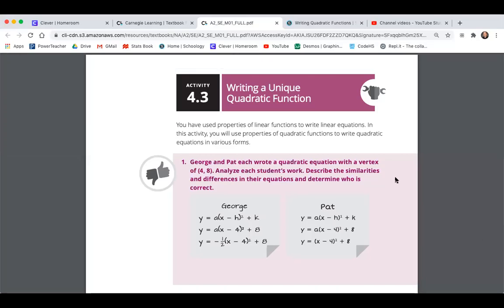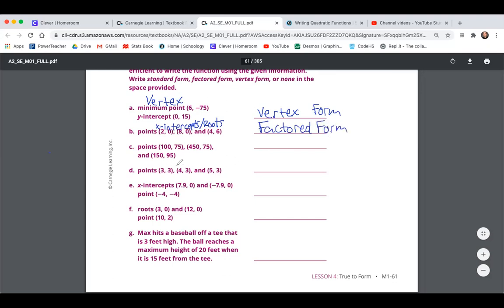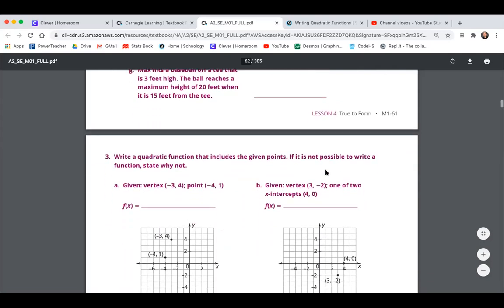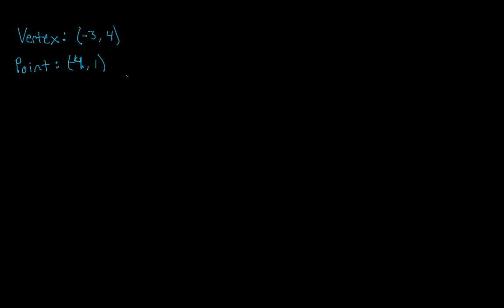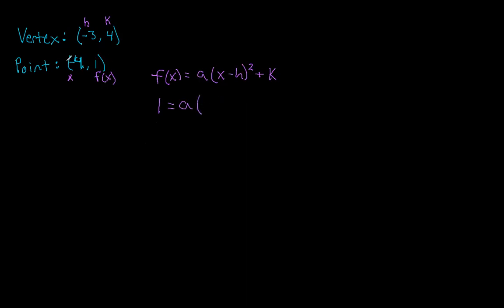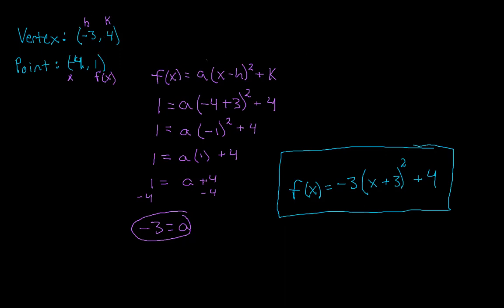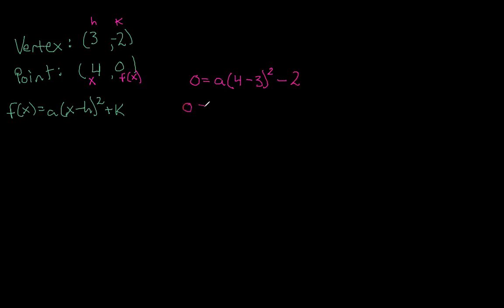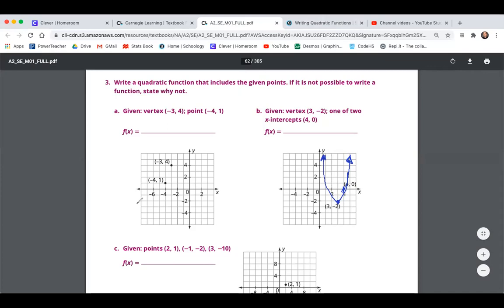Writing Unique Quadratic Functions